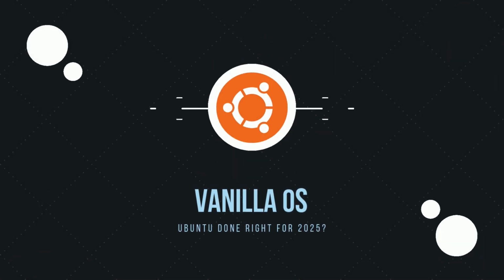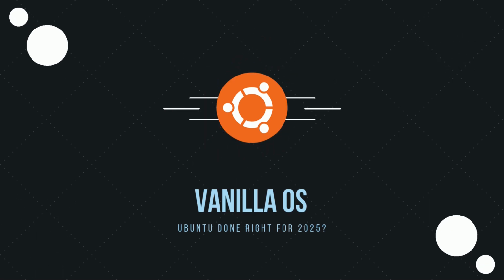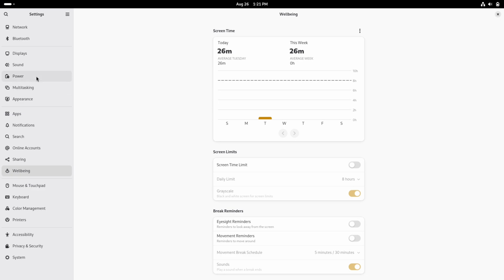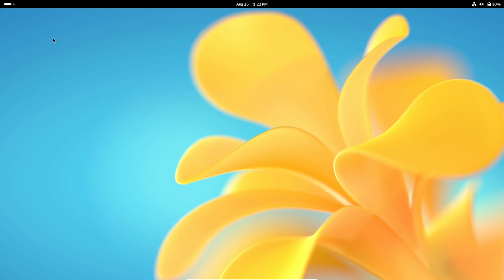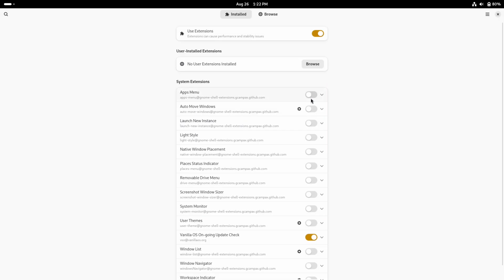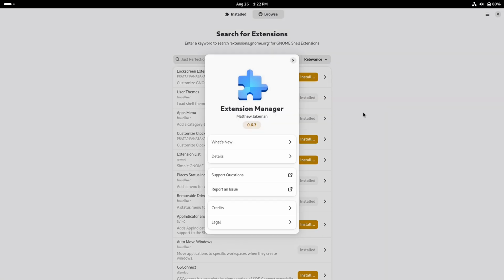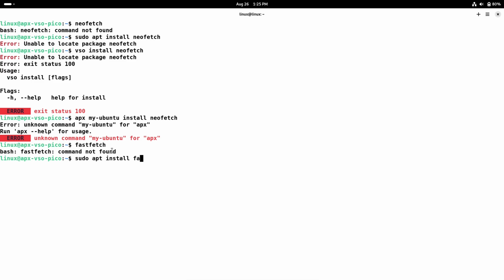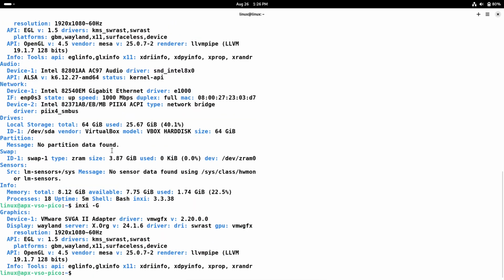Vanilla OS 2: Is This Ubuntu Done Right in 2025?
Vanilla OS 2 “Orchid” rethinks the Ubuntu-style desktop for 2025 — an immutable, A/B-root system with atomic updates, a container-forward app story (Apx), and a hybrid Debian Sid base that aims for both freshness and safety.

In this video I dig into:
• How ABRoot’s A/B root + transactional updates make upgrades reversible and safer.

Why Apx moves apps out of the mutable core — running packages in managed containers while still letting you use Debian packages, Flatpaks and more.

The “Orchid” rewrite: why the project moved from Ubuntu to a Debian Sid snapshot base and what that means for package freshness and control.

Day-to-day impressions: GNOME-first desktop, modern kernels, PRIME/multi-GPU handling, and where Vanilla shines (and where you might need to test hardware/driver compatibility).

Timestamps
0:00 — Intro: Why Vanilla OS matters in 2025
 — What ABRoot actually does (A/B atomic updates)
 — Inside Apx: containerized apps & multi-source installs
 — Orchid’s Debian Sid approach: pros & cons
 — Performance, hardware tips & gaming considerations
 — Who should switch, who should test in a VM
 — Verdict & final thoughts

Drop your questions about Apx, ABRoot, or install tips in the comments — I’ll answer the best ones in the pinned reply.